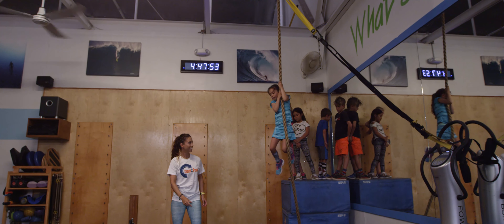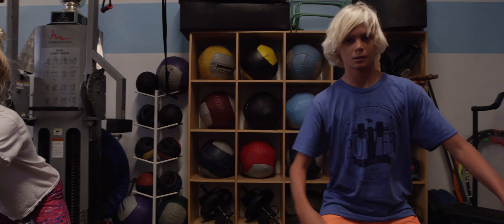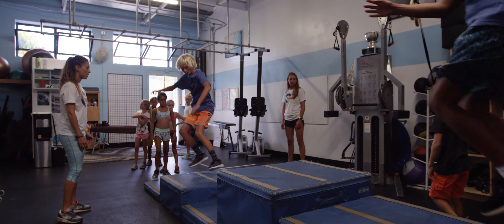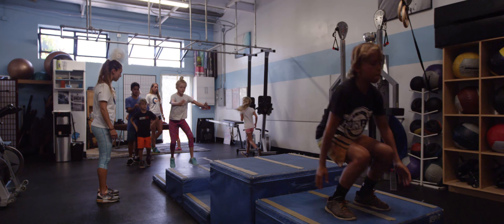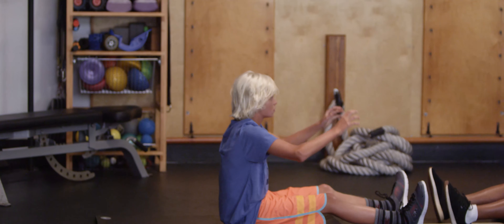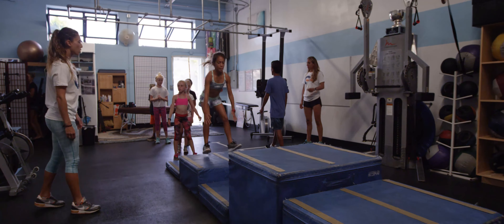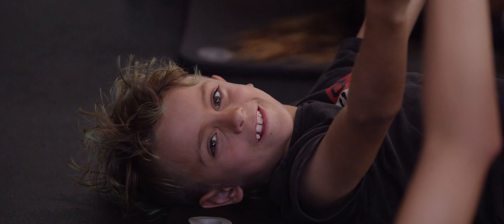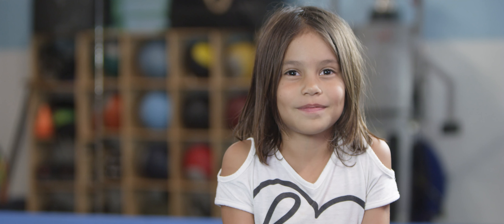Grom Training at Deep2Peak